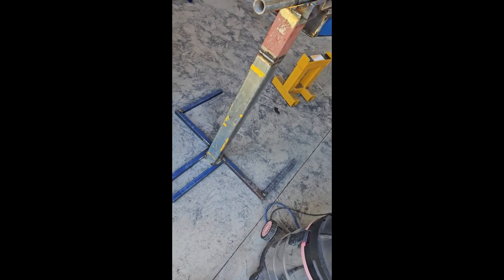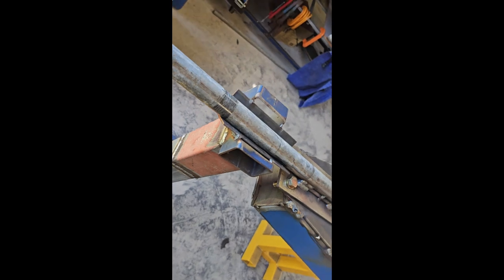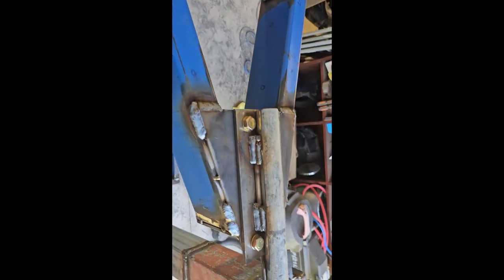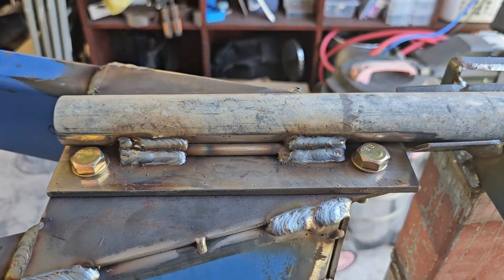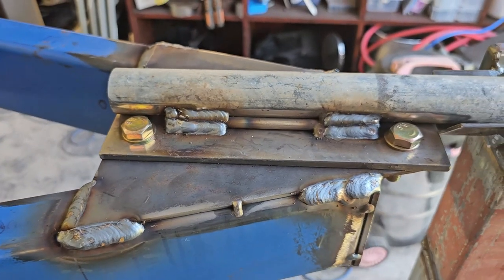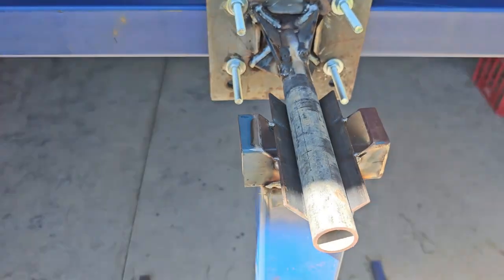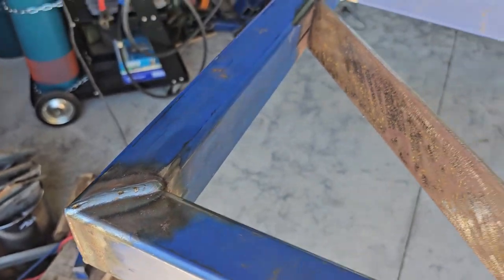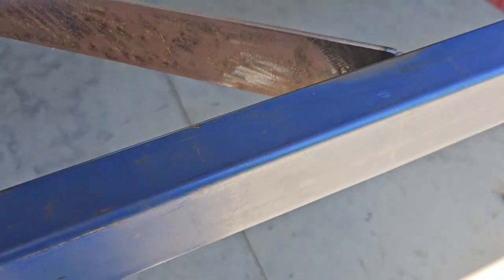Beginnings of trailer chassis weldout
Finally starting the welding out of the trailer frame. I kept the chassis connected to the engine hoist for safety sake. I do not particularly trust my rotisserie supports at either end. At least not at this point in time. The rotisserie idea seems to work well. This project has the potential to injure or kill you so if you choose to do something like this you do so at your own risk.